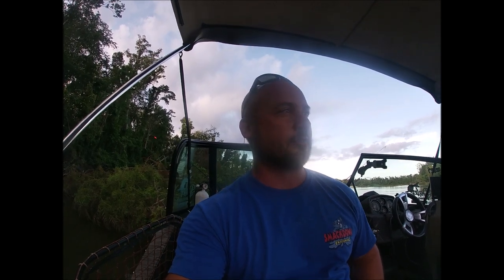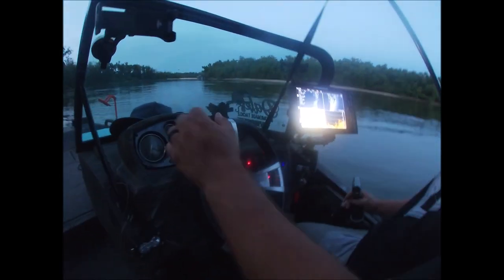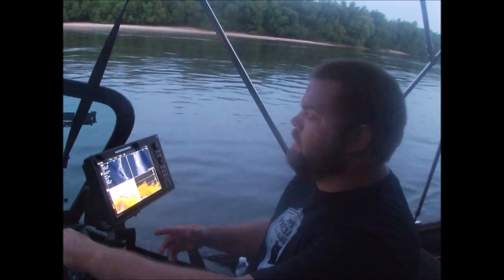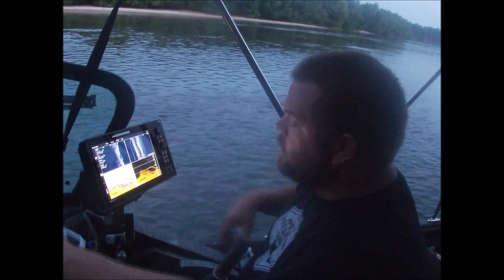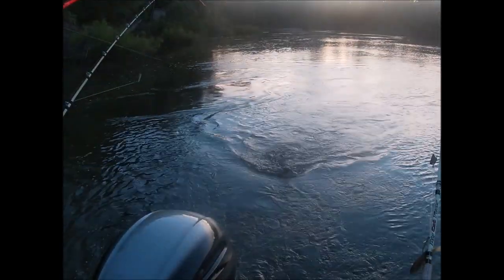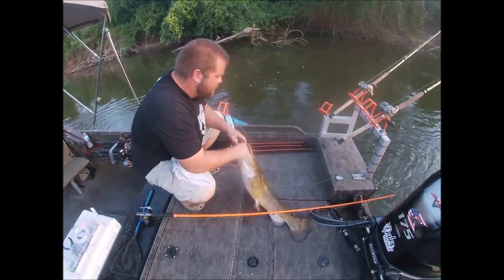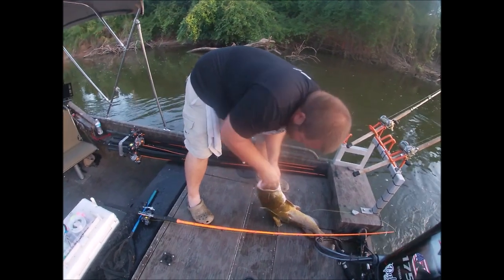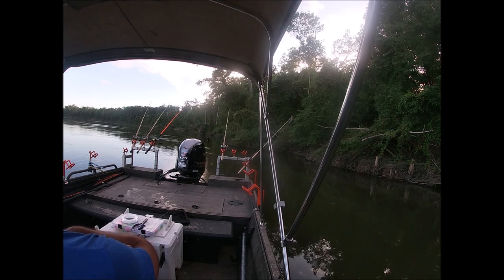FLATHEAD CATFISHING IN HEAVY COVER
THIS WEEK WE ARE IN FLORIDA FISHING WITH CHAD BAILEY OF SIZEMATTERS FISHING. LEARNING NEW TIPS AND TECHNIQUES FOR CATCHING FLATHEADS